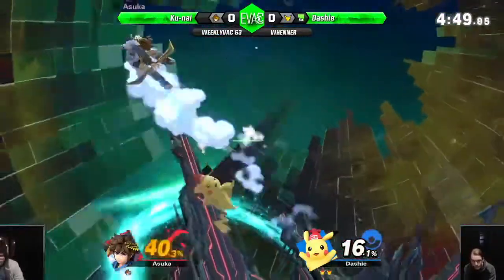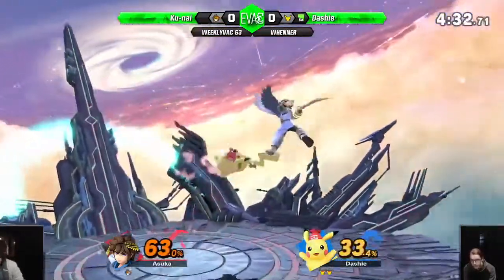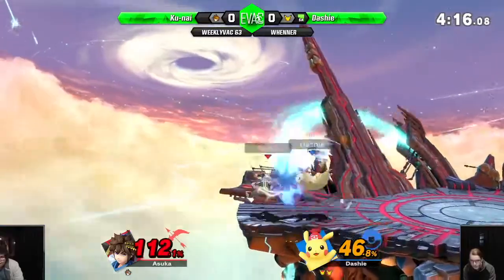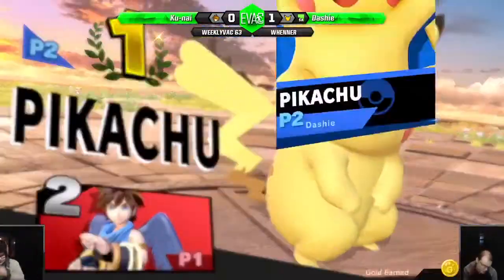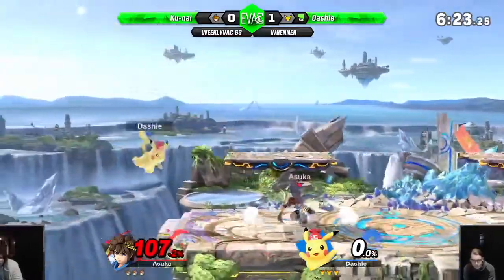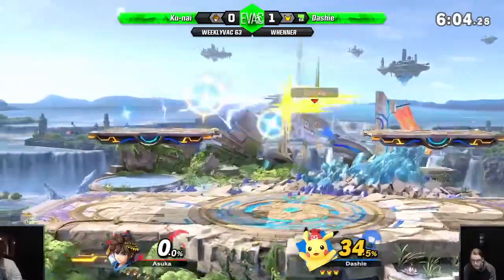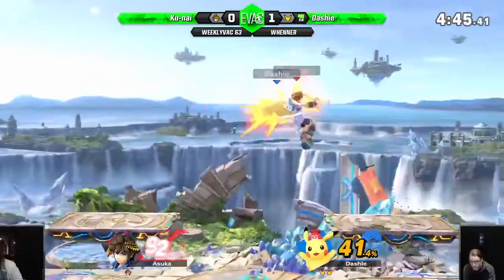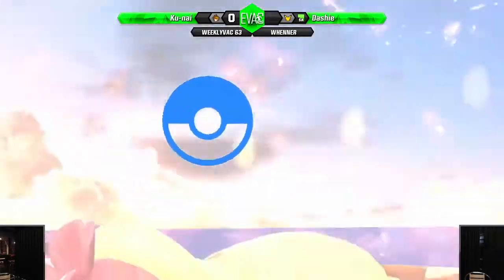WeeklyVac 63 - SSBU - Dashie (Pikachu) vs Ku-Nai (Pit)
Streamed on 07/07/21 by Taicho from the WeeklyVac SSBU Tournament #62 @ EVAC, in Old UniBar Level 5 Union House, University of Adelaide.